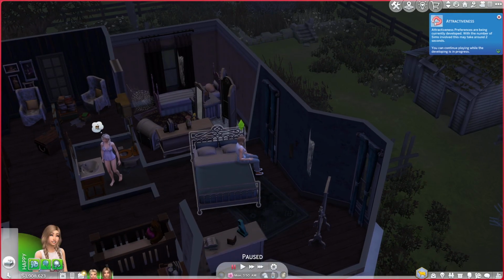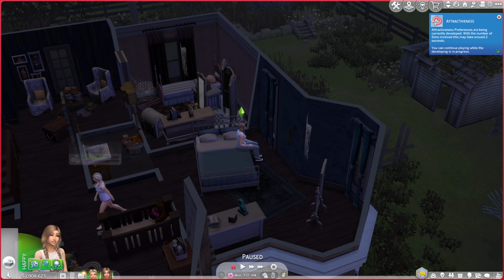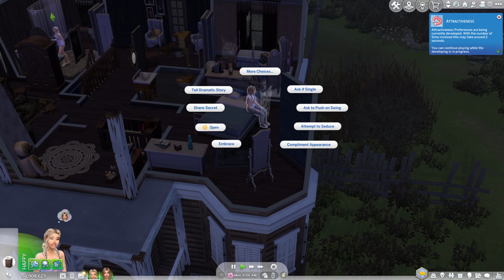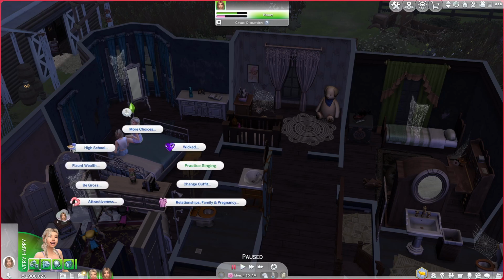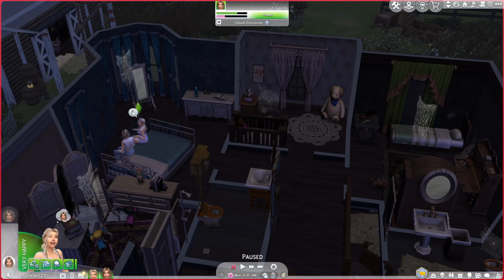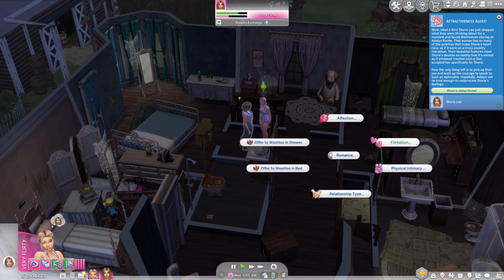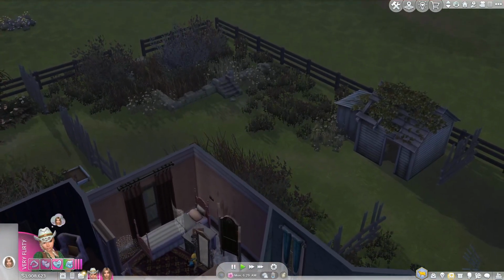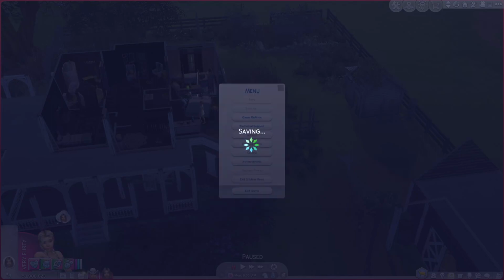Playing Sims 4 While Sick - Part 9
I'm taking it easy today because I feel like absolute poopoo.